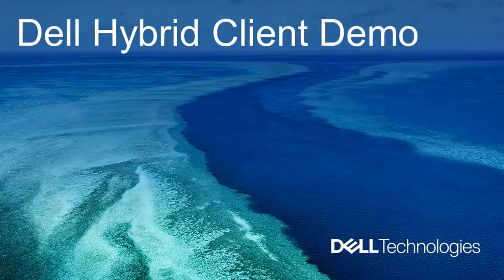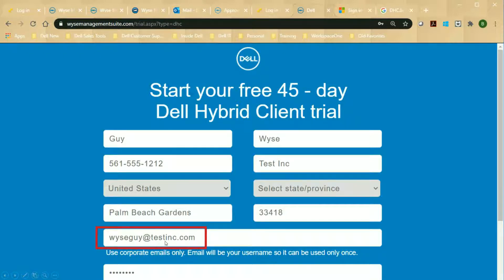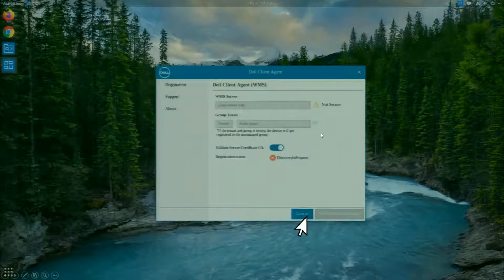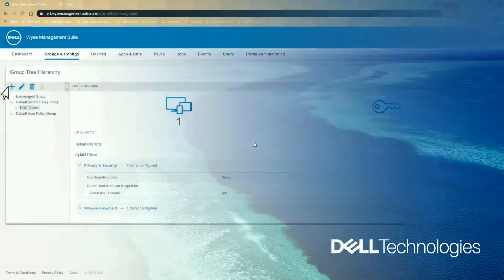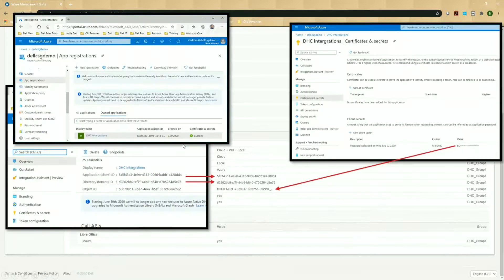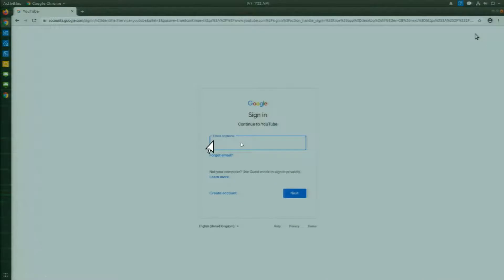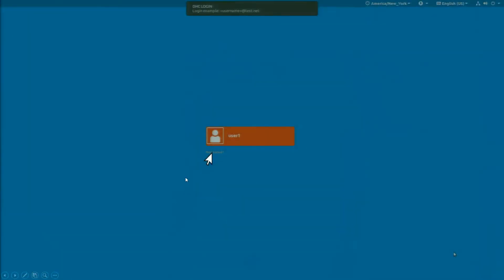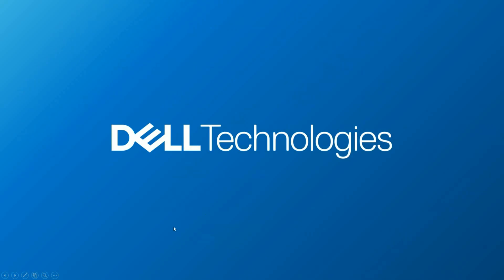Dell Hybrid Client Demo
Demo of using the Dell Hybrid Client.